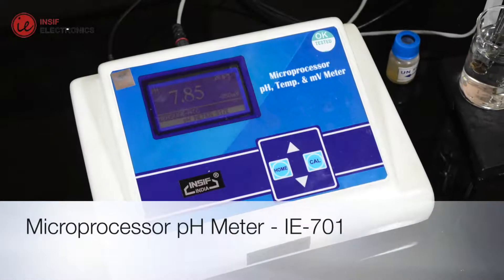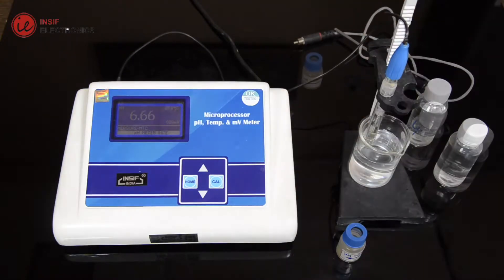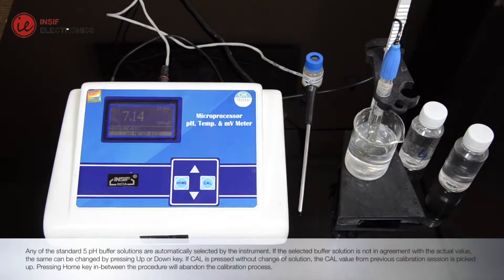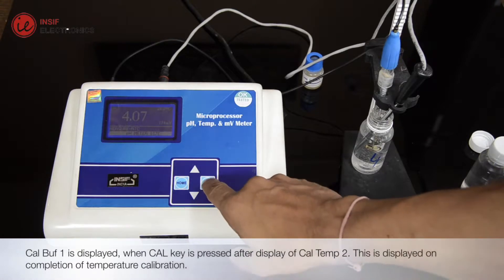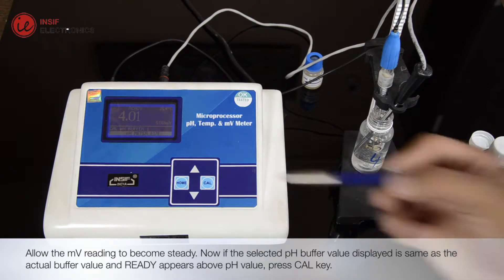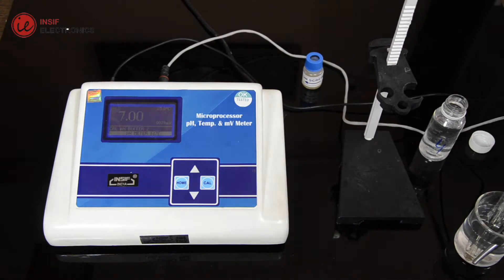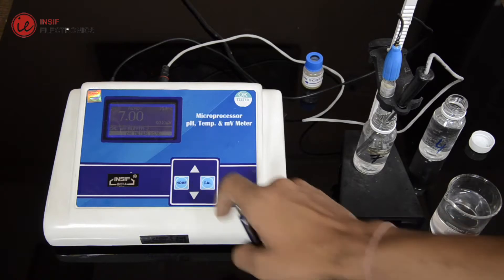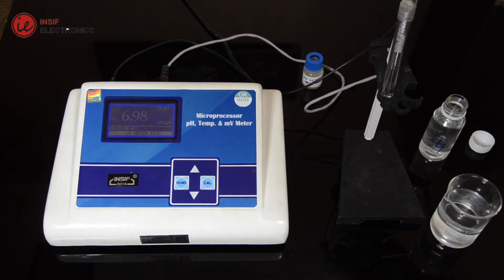Microprocessor ph Meter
A pH meter is an instrument used to measure acidity or alkalinity of a solution - also know as pH. pH is the unit of measure that describes the degree of acidity or alkalinity. It is measured on a scale of 0 to 14.
General Information about Calibration
This instrument facilitates up to two point calibration of temperature and up to 3 point calibration of pH. The software navigates through temperature calibration which is followed by pH calibration on pressing CAL key. Any of the standard 5 pH buffer solutions are automatically selected by the instrument.

The general information about operation in calibration mode is as follows

 The calibration mode of temperature cum pH is entered by pressing CAL key. After completion of calibration of temperature the mode of calibration of pH is entered.
 Temperature Calibration comes into effect only if Cal key is pressed after Cal Tempr 2 and pH calibration after Cal Buf 3 is displayed. Blinking of back light is an acknowledgement of the same.

Calibration of pH

Any of the standard 5 pH buffer solutions are automatically selected by the instrument. If the selected buffer solution is not in agreement with the actual value, the same can be changed by pressing Up or Down key. If CAL is pressed without change of solution, the CAL value from previous calibration session is picked up. Pressing Home key in-between the procedure will abandon the calibration process.

 Cal Buf 1 is displayed, when CAL key is pressed after display of Cal Temp 2. This is displayed on completion of temperature calibration.

 Connect the temperature probe and pH electrode to their respective connectors on the rear panel of the instrument.

 Calibration in Standard Buffer 1 solution: The display now shows CAL Buf 1. Insert the temperature probe and pH electrode in the any one standard solution buffer. Allow the mV reading to become steady. Now if the selected pH buffer value displayed is same as the actual buffer value and READY appears above pH value, press CAL key. Else the up down key is to be used to bring the selected pH buffer value displayed to standard buffer value and press CAL key.

 Calibration in Standard Buffer 2 solution: The display now shows CAL Buf 2. Insert the temperature probe and pH electrode in the any one of the remaining standard solution buffer. Allow the mV reading to become steady. Now if the selected pH buffer value displayed is same as the actual buffer value and READY appears above pH value, press CAL key. Else the up down key is to be used to bring the selected pH buffer value displayed to standard buffer value and press CAL key.

 Calibration in Standard Buffer 3 solution: The display now shows CAL Buf 3. Insert the temperature probe and pH electrode in the any one of the remaining standard solution buffer. Allow the mV reading to become steady. Now if the selected pH buffer value displayed is same as the actual buffer value and READY appears above pH value, press CAL key. Else the up down key is to be used to bring the selected pH buffer value displayed to standard buffer value and press CAL key.

The back light blinks and instrument returns to measurement mode. The calibration procedure is complete now. Pressing home key in-between will abandon the calibration procedure.